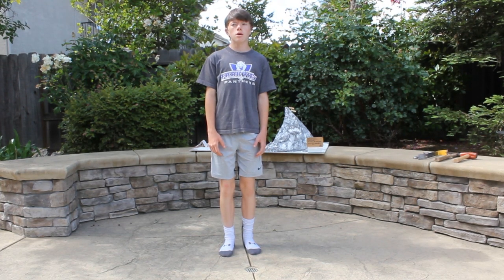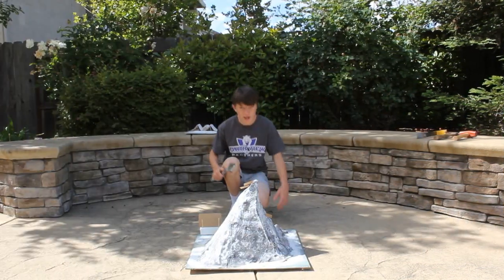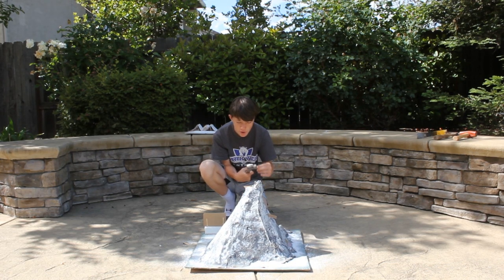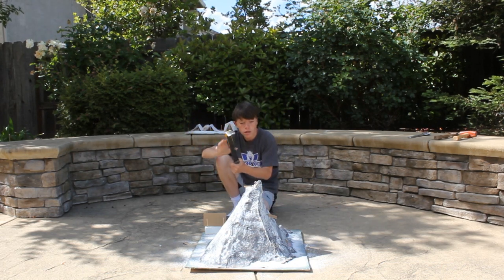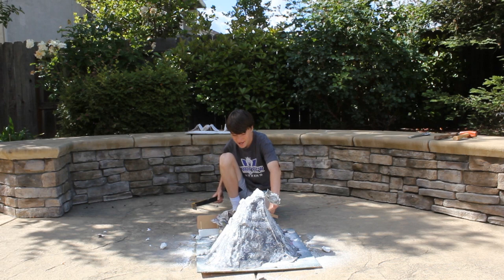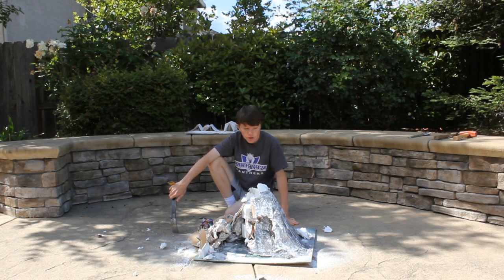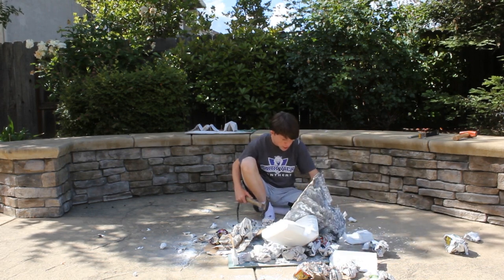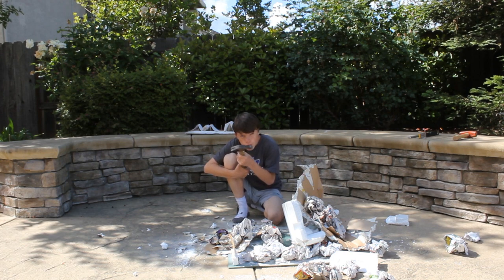Destroying My School Projects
I hope you liked this video of me destroying my projects.
Musical.ly: ryanwo3
Live.me: ryanwo3